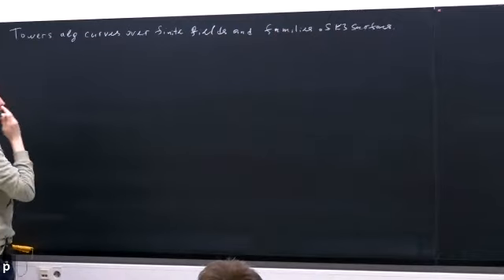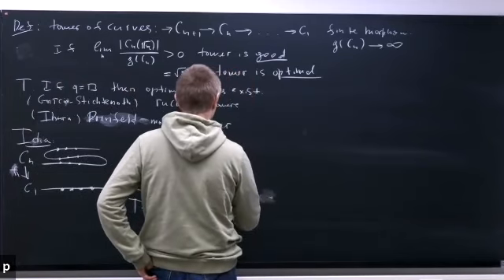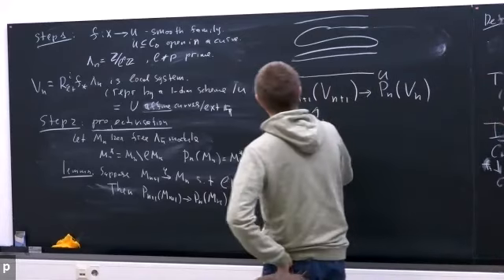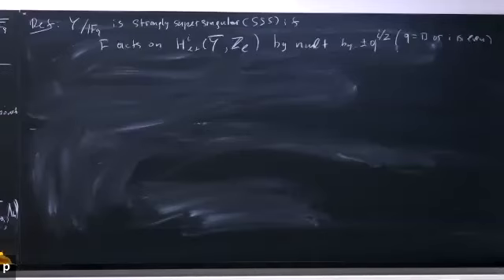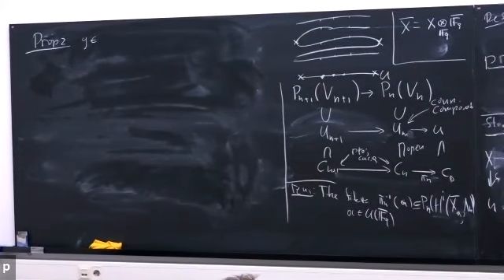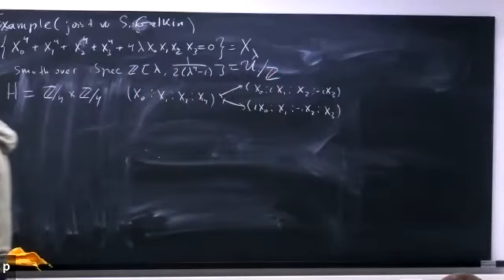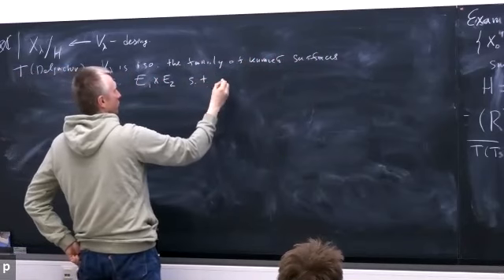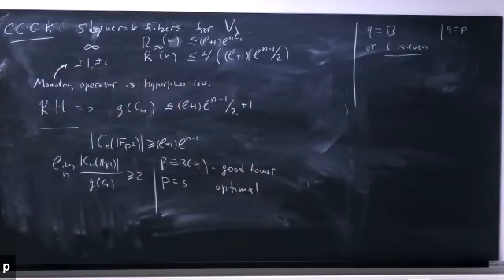S. Rybakov, Algebraic varieties over function fields and good towers of curves over finite fields